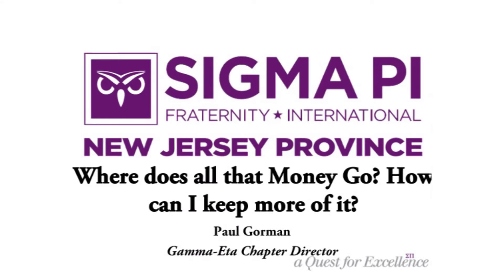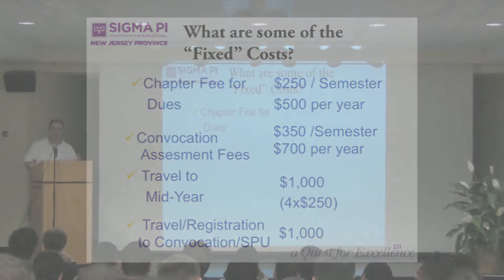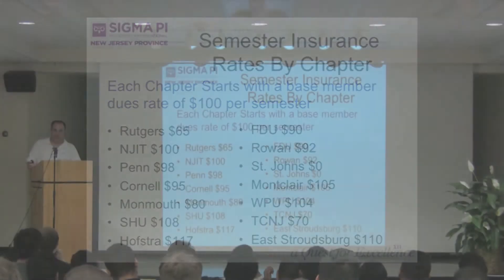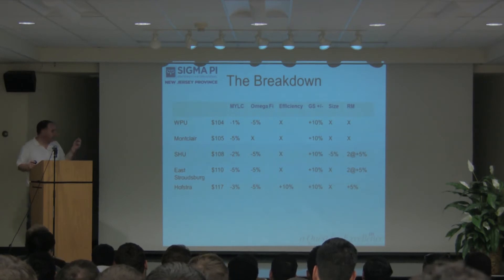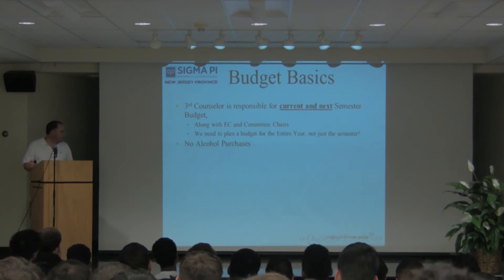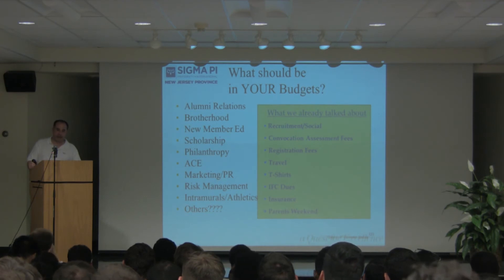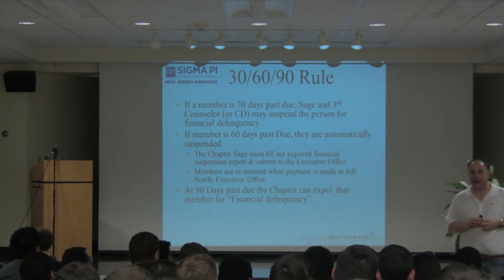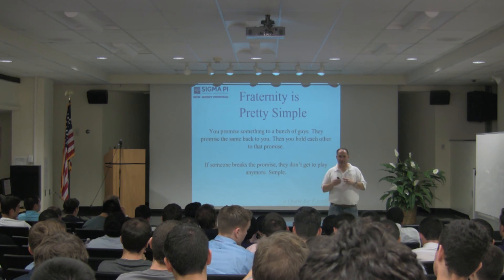Sigma Pi Fraternity - NJ Province Workshop, Fall 2014 - Chapter Finances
Former NJ Province Archon and current Gamma-Eta Chapter Director Paul Gorman talks about chapter finances.  This presentation was given at the Fall 2014 New Jersey Province Workshop.  The workshop was hosted by the Epsilon-Xi Chapter on the campus of FDU-Teaneck.